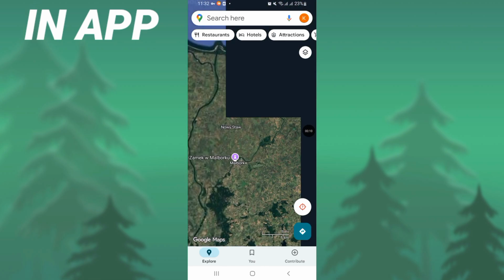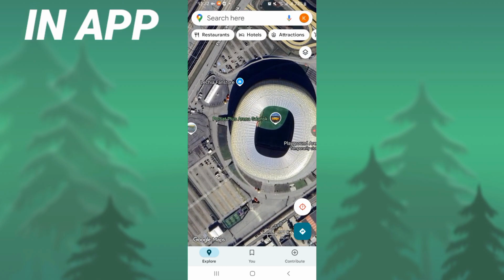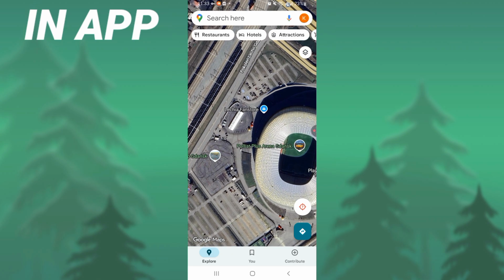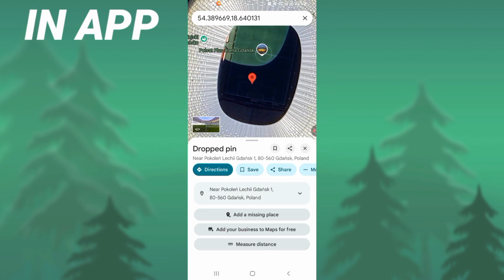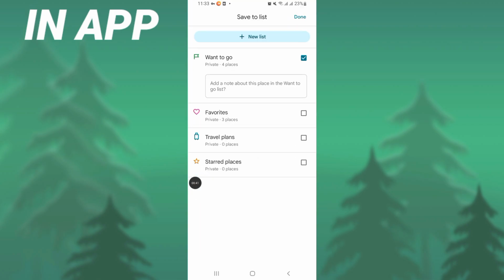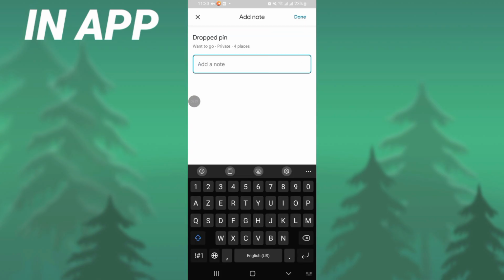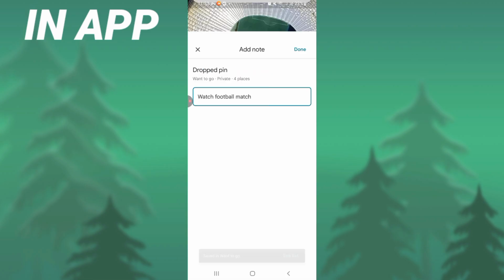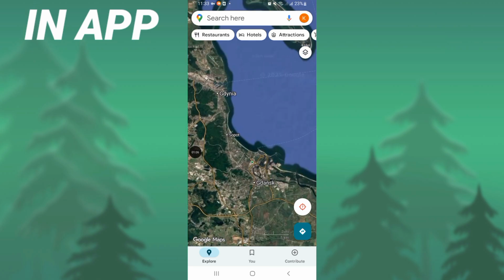How to Save a Location on Google Maps App (Step-by-Step Tutorial!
inapp
In this quick tutorial, you’ll learn how to save any location on the Google Maps app — whether it’s your home, work, favorite restaurant, or a place you want to visit later. 🗺️
I’ll show you how to save, name, and organize your favorite spots using Google Maps lists, so you can find them anytime with one tap! Perfect for travelers, delivery drivers, and everyday users.